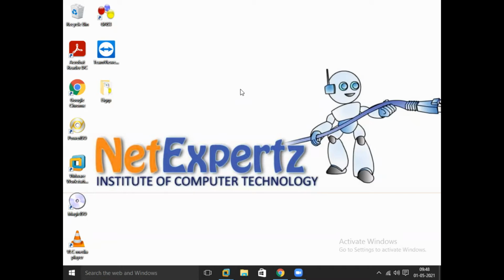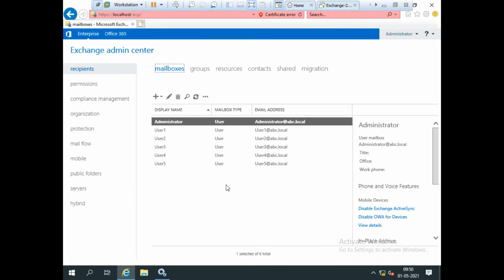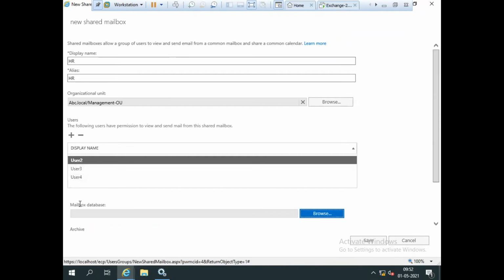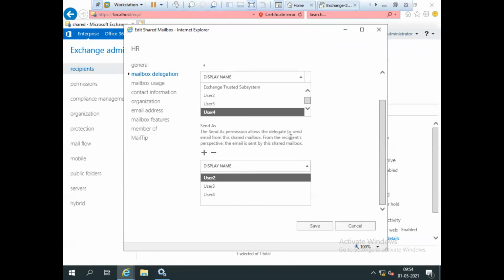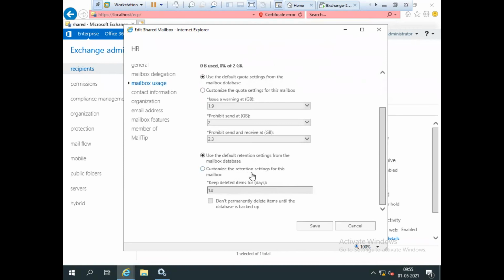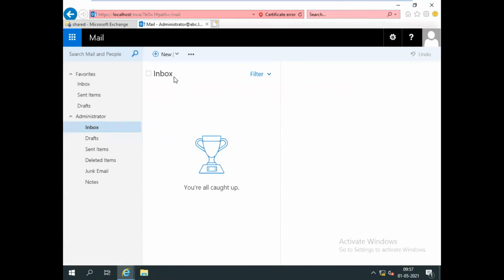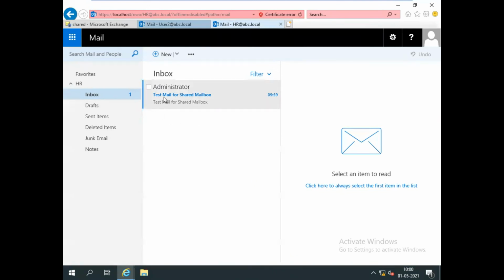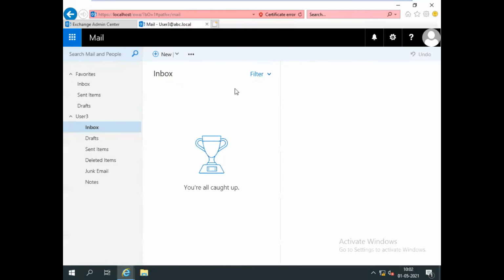Shared Mailbox in Exchange | Exchange Server 2019 | Session-10 | Netexpertz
Welcome to Microsoft Exchange Server 2019 Video Series.

In this video we will learn Shared Mailbox In Exchange Server 2019.